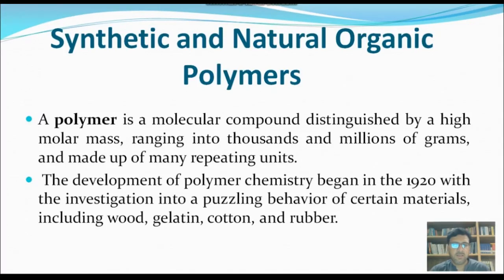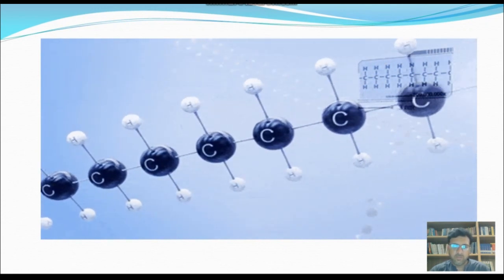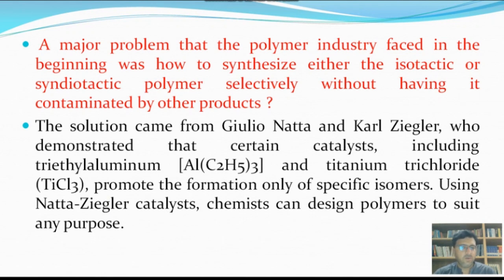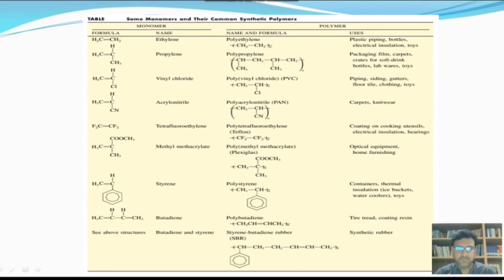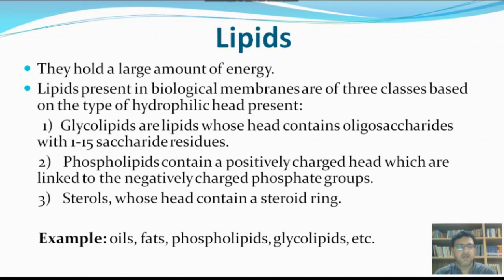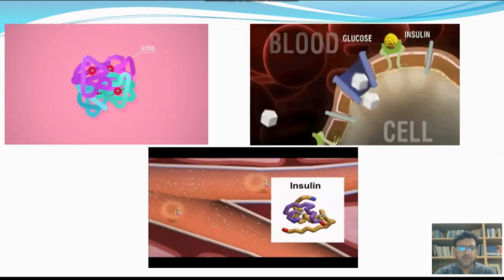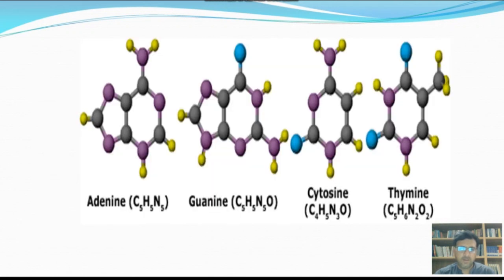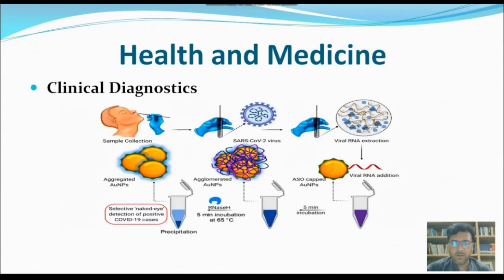Polymers and Bio-molecules, Synthesis of Polymers, DrRehan, IAM, BZU, HRIST.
Introduction to Polymers
Synthesis of Polymers
Introduction to Bio-molecules
Applications of Polymers and Bio-materials